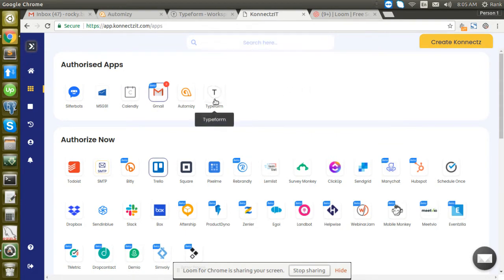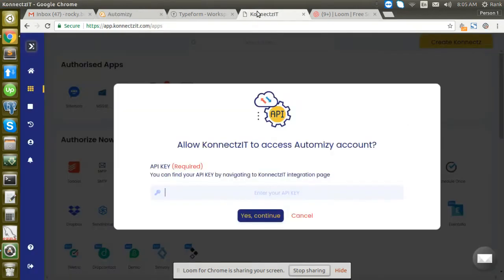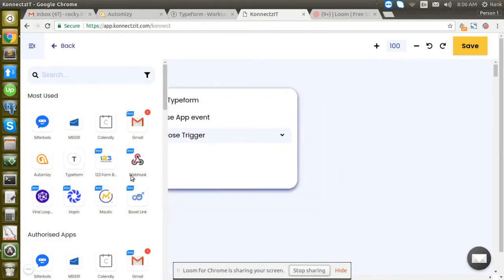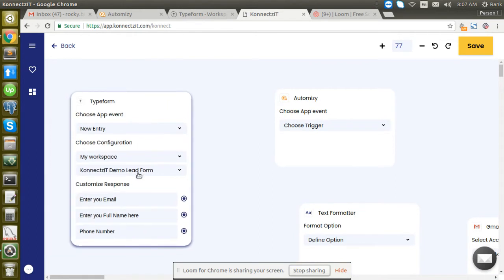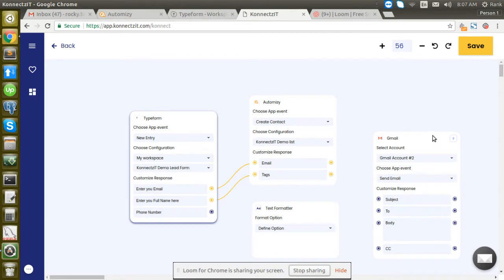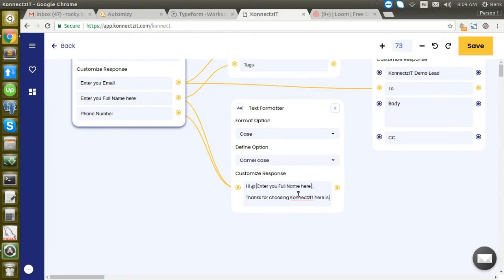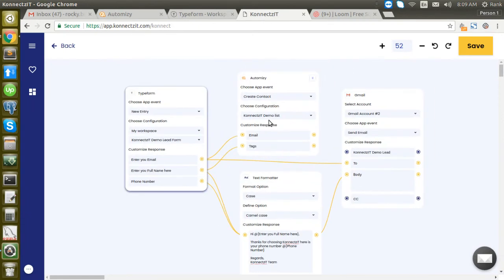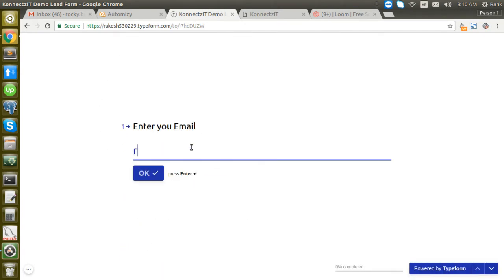Multistep App Konnectz Typoform, Automizy and Gmail | konnectzIT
Multiple steps and flows are possible inside KonnectzIT, and it will make your automation flow develop and look easy.

Check this video, explaining multiple steps of automation flows to connect three different platforms using KonnectzIT.

In this video, we used Typoform to generate leads, Automizy to add subscribers' contact to the campaign, and Gmail to send emails to yourself.

• Insightful dashboard,
• Konnectz management,
• Task history,
• Multi-lingual support